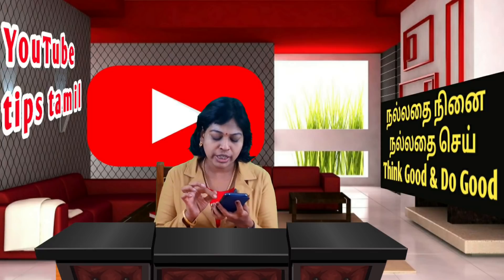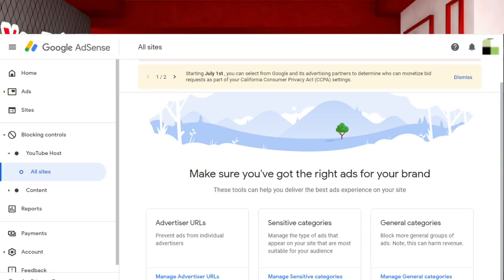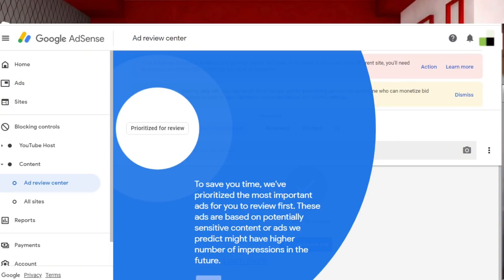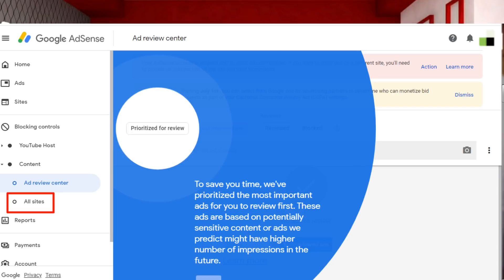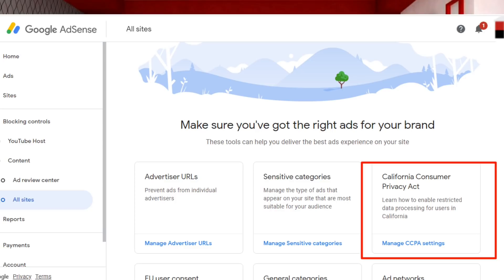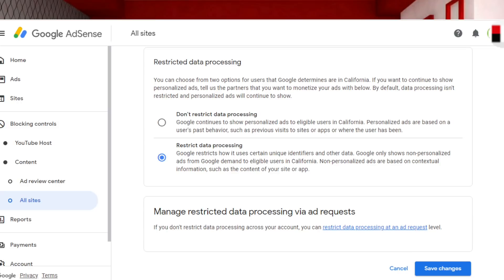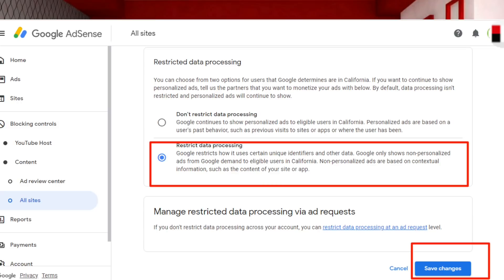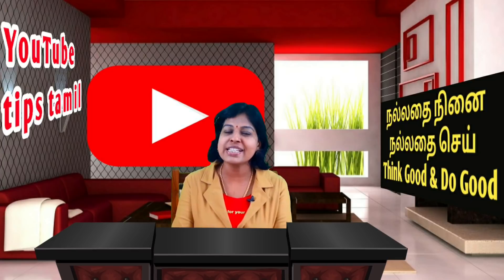Ccpa google adsense settings tamil / Ccpa settings before july 1st in tamil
CCPA ( California Consumer privacy act )Google adsense settings before july 1st